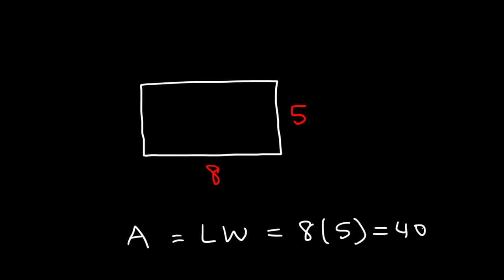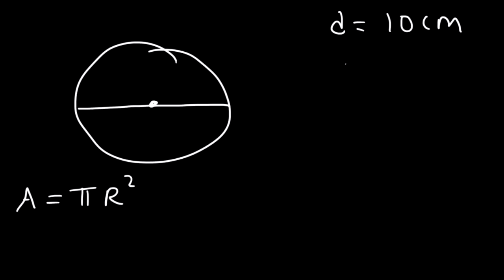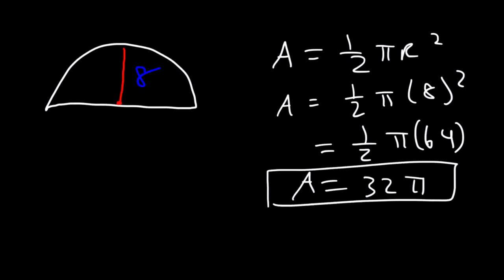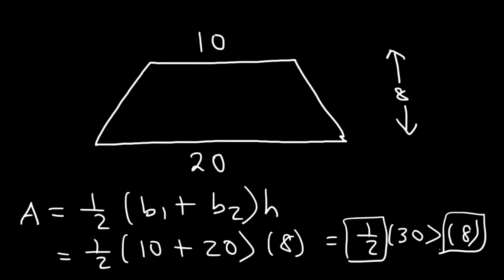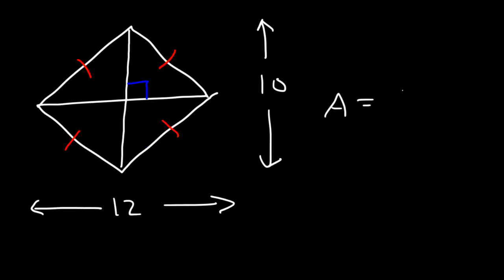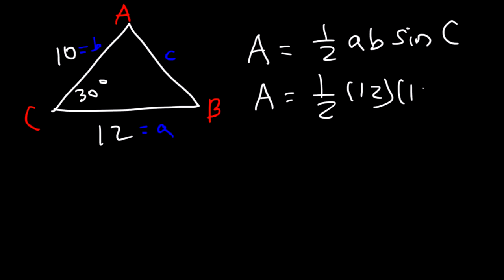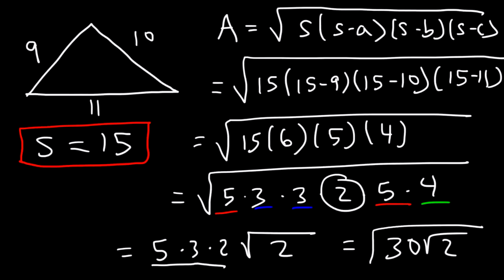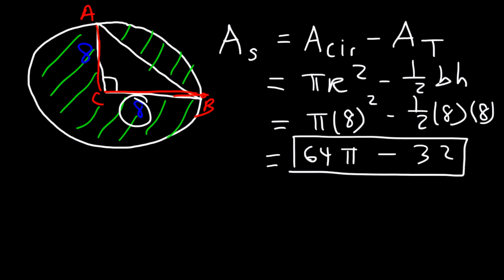Area of a Rectangle, Triangle, Circle & Sector, Trapezoid, Square, Parallelogram, Rhombus, Geometry